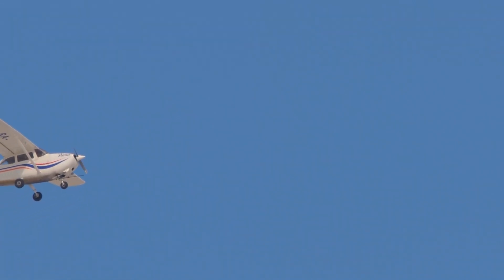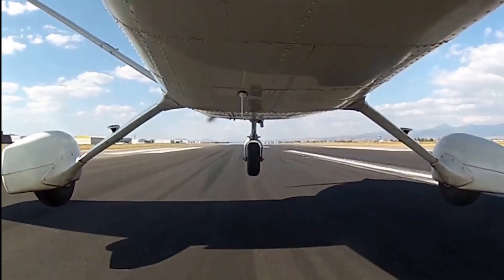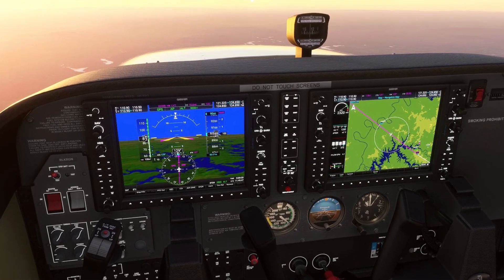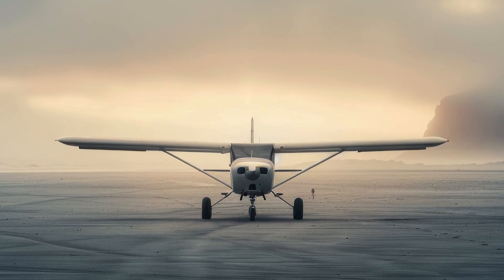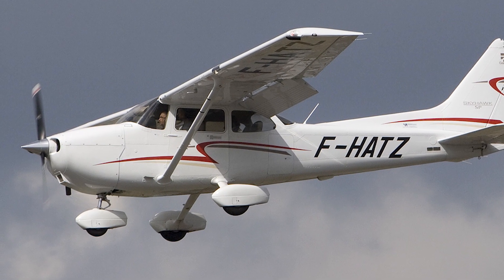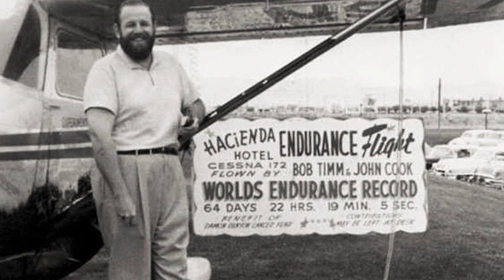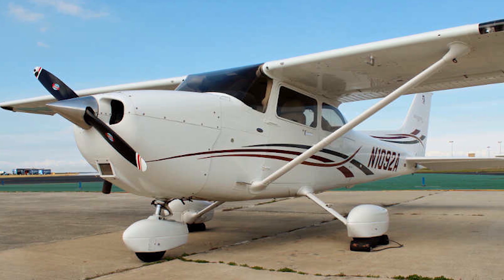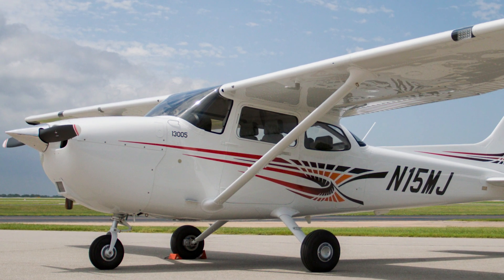Cessna 172: The Most Built Aircraft in History! (S2E2)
The Cessna 172 is the most-built aircraft in history, with over 44,000 units produced since 1956. Its reliability, ease of use, and versatility have made it the go-to choice for pilots, flight schools, and aviation enthusiasts worldwide. In this video, we explore the history, impact, and enduring legacy of this legendary airplane. Buckle up and discover why the Cessna 172 remains an aviation icon! ✈️🔥